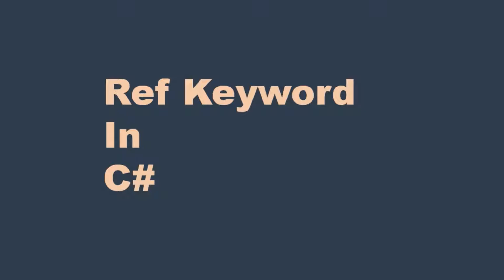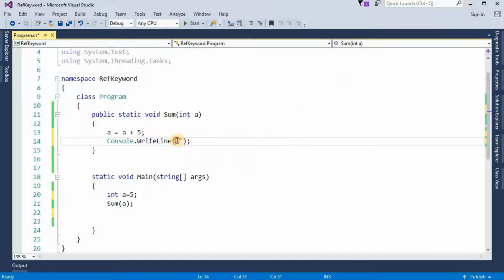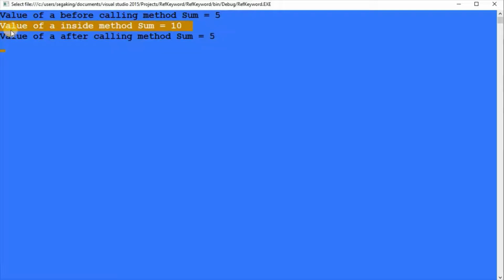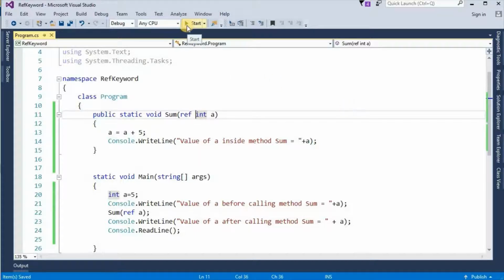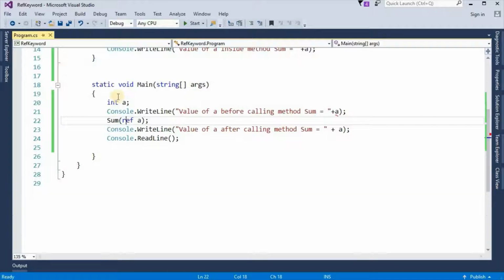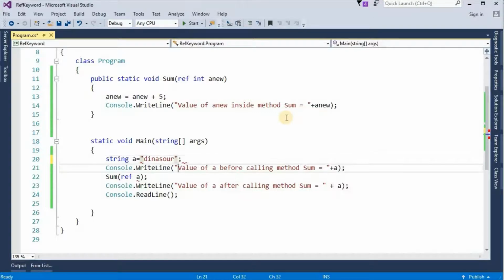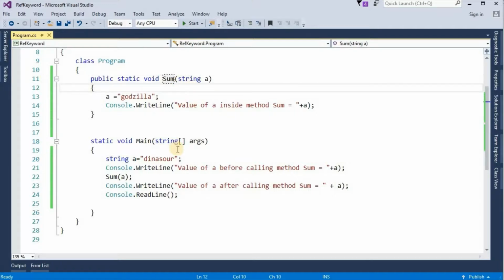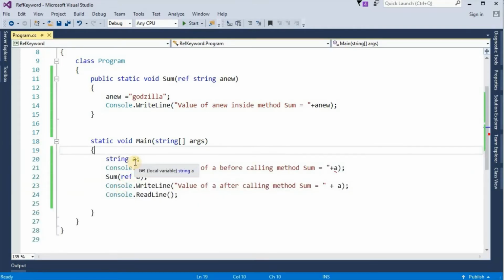Ref Keyword In C#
In C# we can pass the parameters to method.
Those parameters either can be passed by value or by  reference.
For pass by reference we can use ref or out keyword.
In this topic we will cover concept of ref keyword.
This is very important concept.
So it will be very helpful for beginners.
This video is try to easy the concept of ref keyword.